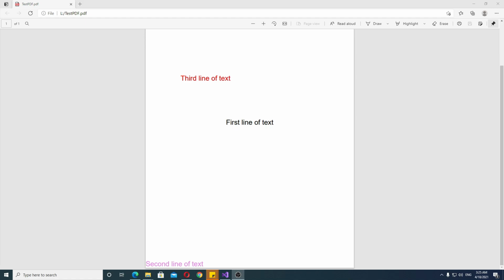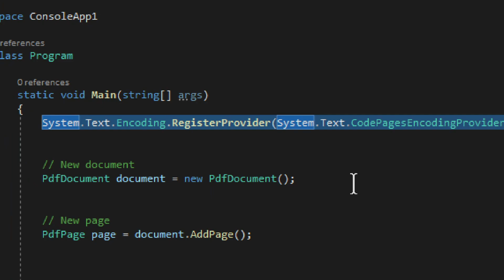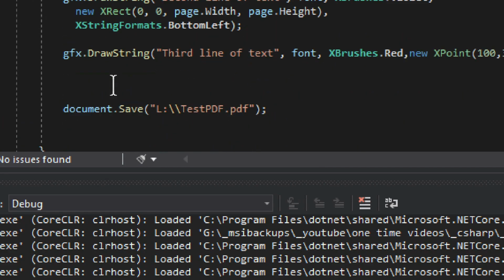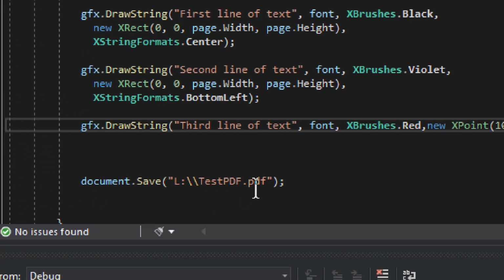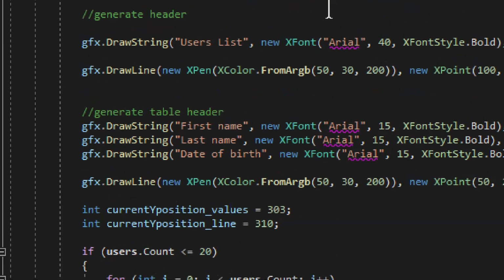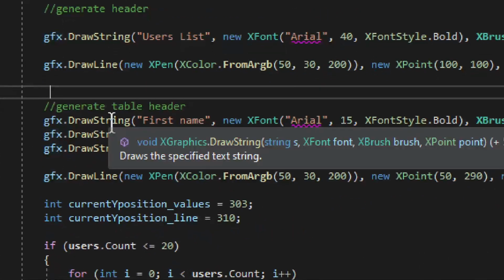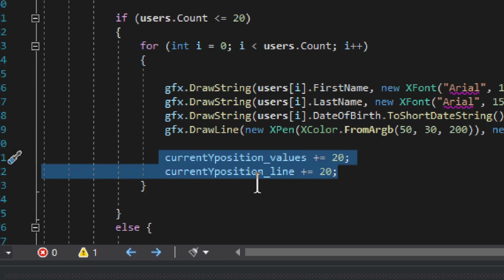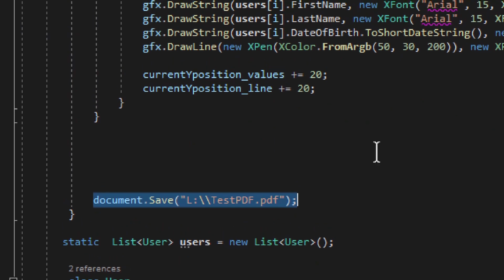How to Generate PDF in C# (.NET) using PDFsharp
Segments:
0:00 Introduction
1:13 Nuget and setup
5:06 Basic implementation
12:40 List and more